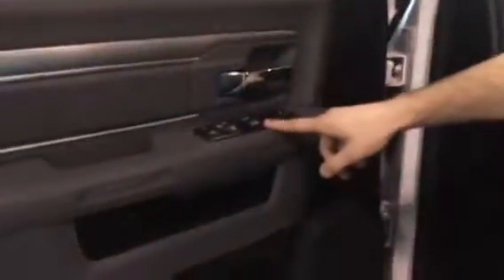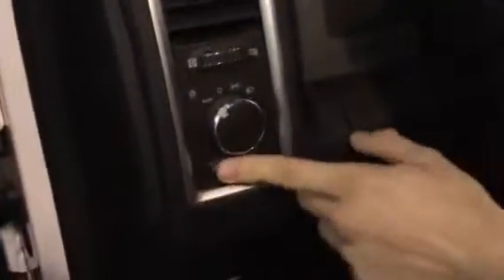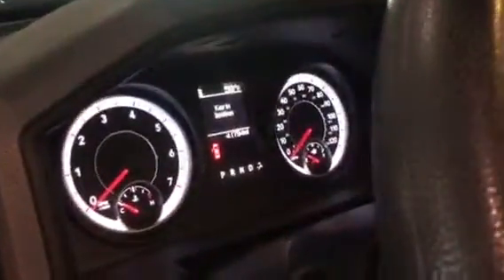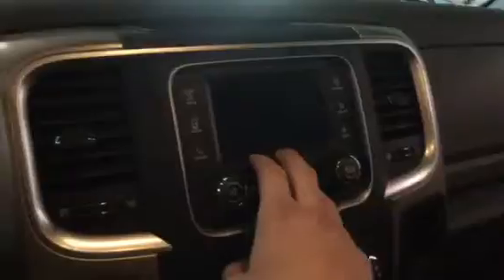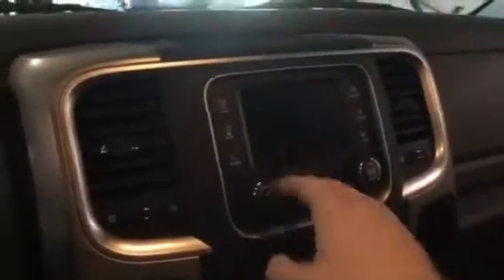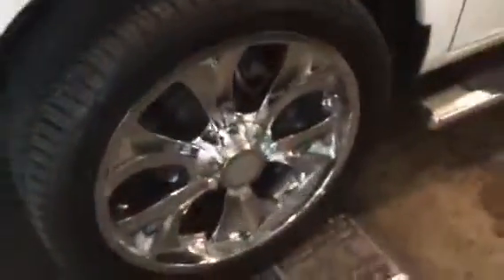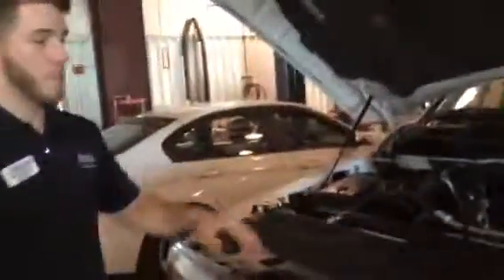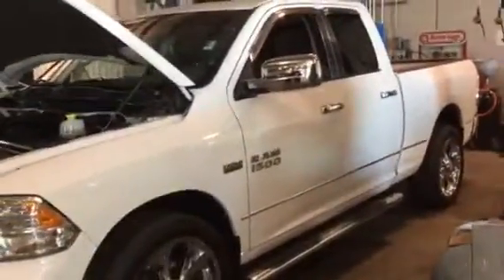Jason's 2014 Ram 1500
Call me Chris here at Anderson Ford of Bullhead City 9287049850